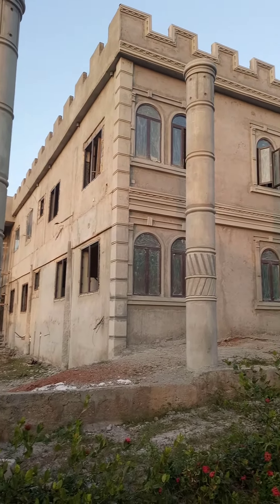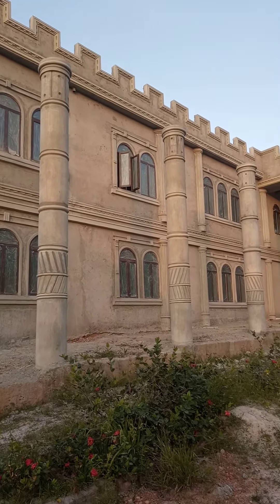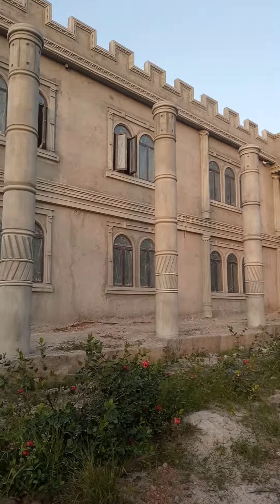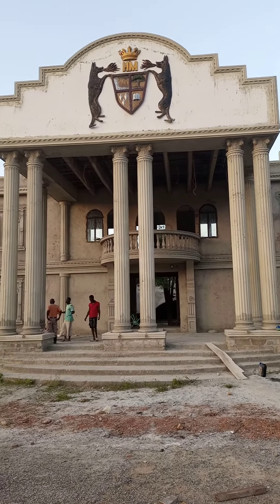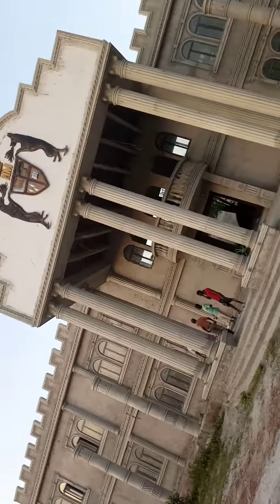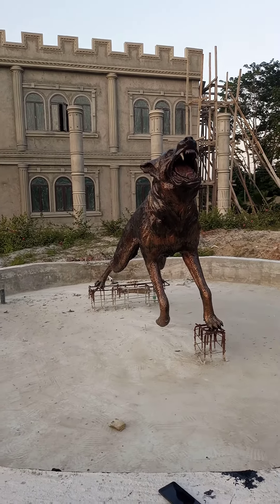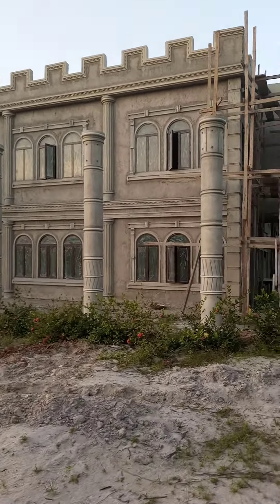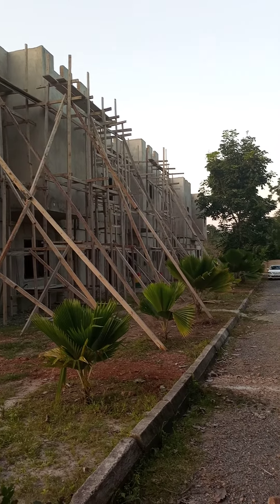palace Villa design